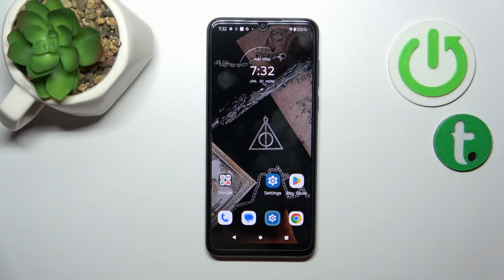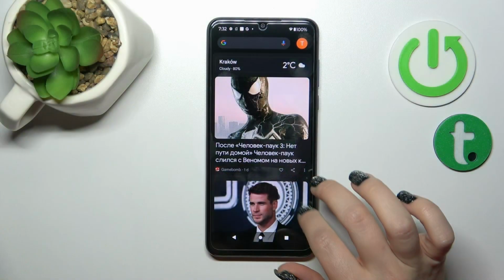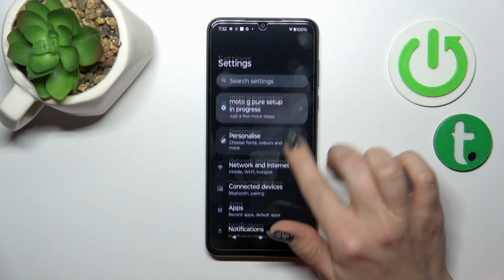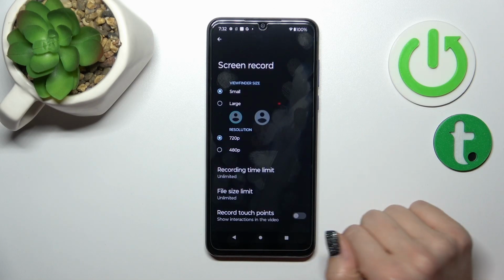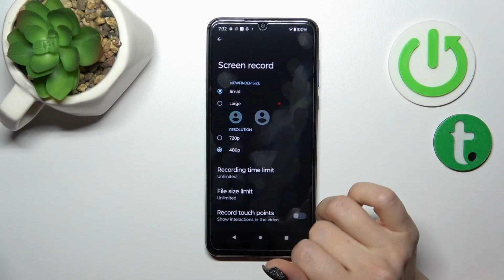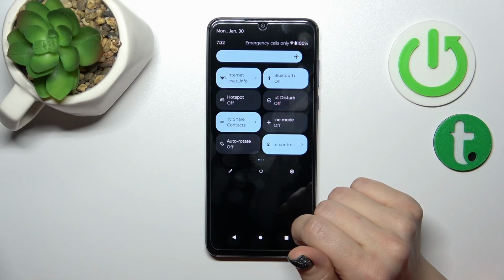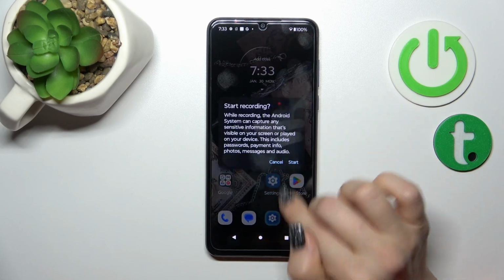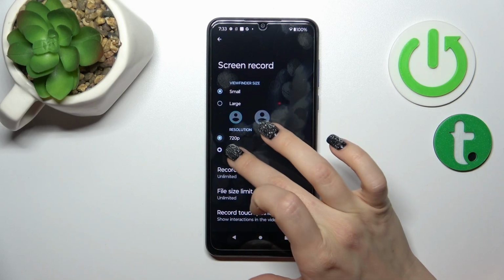How to Change Screen Recorder Quality on MOTOROLA Moto G Pure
Find out more info about MOTOROLA Moto G Pure:
Hi! Now, we would like to show you how to change the screen recorder quality on MOTOROLA Moto G Pure. Follow our steps, open the screen recorder settings and then find out how to select the highest quality of the recording. Visit our YouTube channel if you want to know more about MOTOROLA Moto G Pure.

How to change the screen recorder quality on MOTOROLA Moto G Pure? How to adjust the screen recorder quality on MOTOROLA Moto G Pure? How to open screen recorder settings on MOTOROLA Moto G Pure?